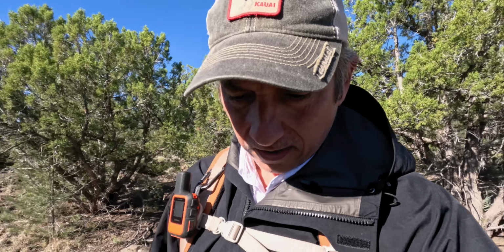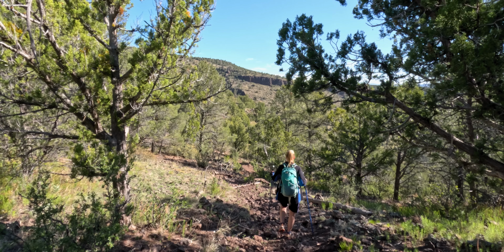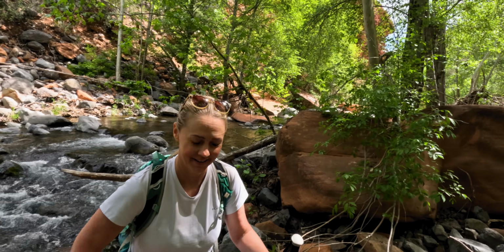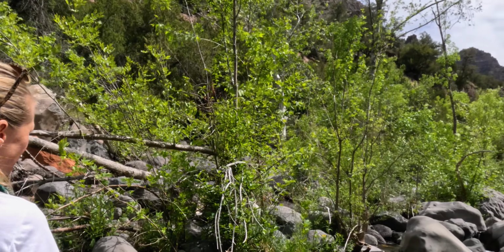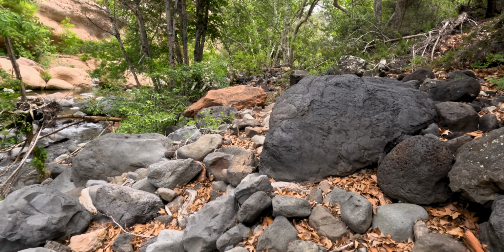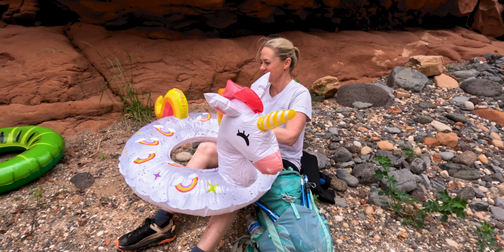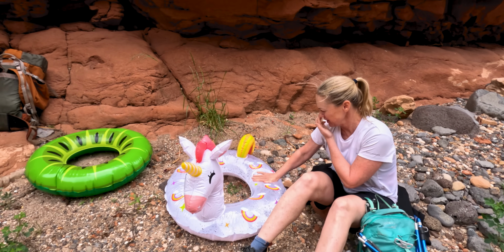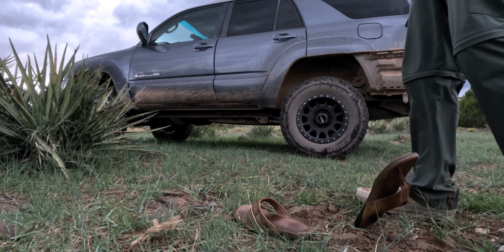Maiden Falls - A Beautiful and Brutal Hike in West Clear Creek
Yes, I used to have a video of this up and I took it down.  I didn't really want to pack this place with a ton of people.  But there have been a lot, I mean a LOT of those junk accounts online posting pictures of it with absolutely no information.  The comments are enthusiastic because it's beautiful and unique.  The problem is that doesn't give you any idea what you're getting into.  And you're getting into a lot.  When we went on this hike, we saw 3 three other people going in.  1 made it to the falls.  We never saw the other two again.

So the intention of this video is to show you what you'll be getting into.  If it is a little light on details, that's on purpose.  If you're going to attempt this, you should have leveled up your research skills to the point where you don't need any more info than what is provided.  I'm not doing this to gate keep.  I'm doing this so you don't go before you've developed the skills needed to do this hike safely and successfully.  Those skills come from practice and honestly they're not super complicated.  They just take some time to build.  I don't want to discourage you; I'd just prefer you not get into trouble.

All of that said, Maiden Falls (also known as Indian Maiden Falls) in West Clear Creek is beautiful.  Everything I've seen in West Clear Creek is beautiful.  But this is an especially scenic section, including the majority of the hike.  So definitely worth checking out.

Just know what you're getting yourself into.

Oh, yeah.  Watch out for rattlesnakes.  I've literally stepped right over one down there.

  Adamant - Christoffer Moe Ditlevsen
  We Found Each Other - Birraj
  Arisaig - Ian Post
  Aftershocks - Ardie Son
  Letting Go - Almost Barely